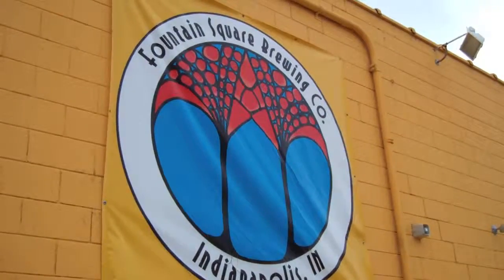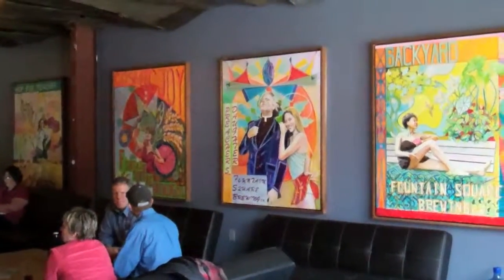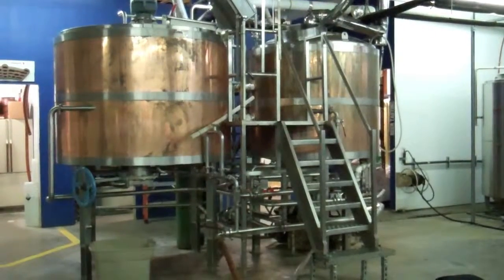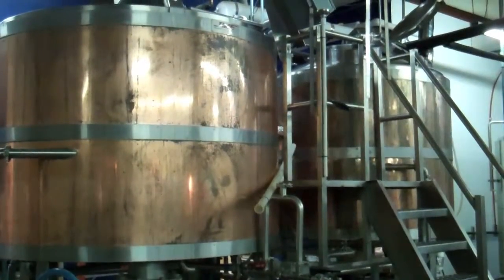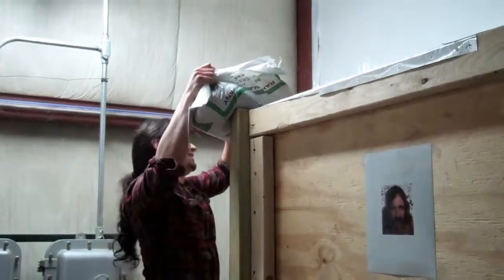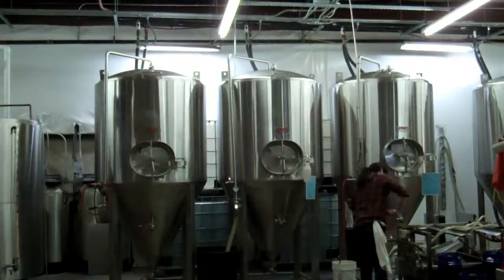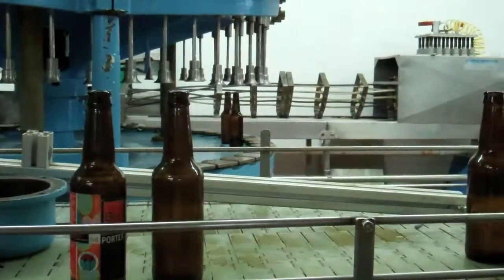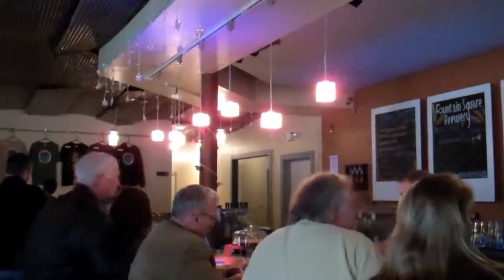fountain square brewery final